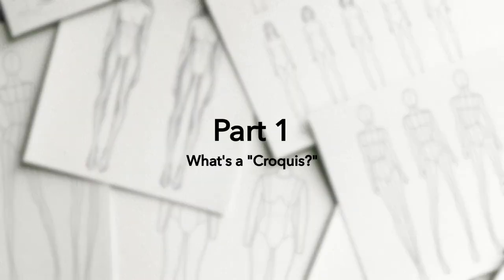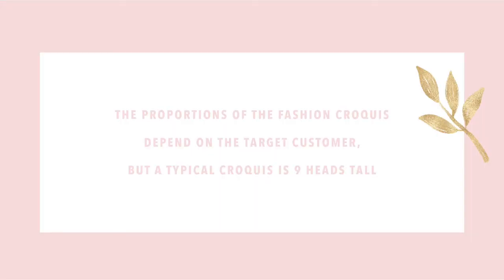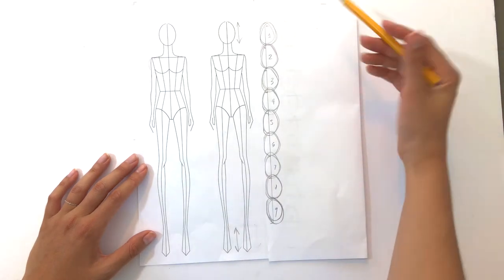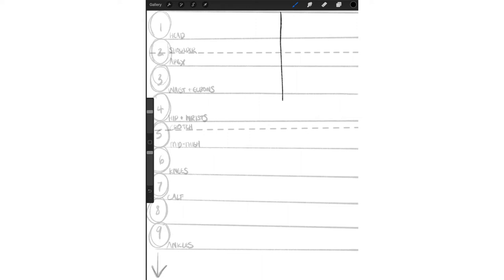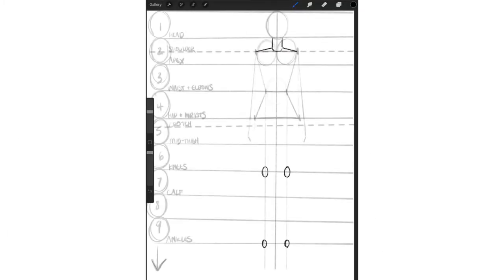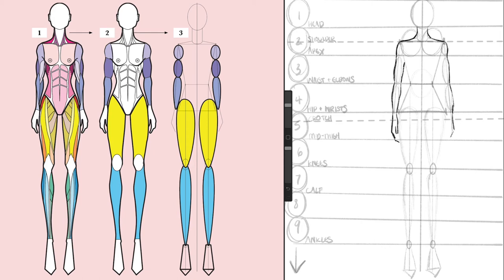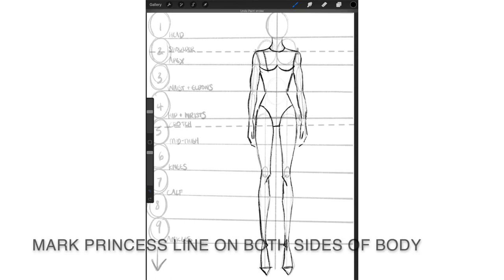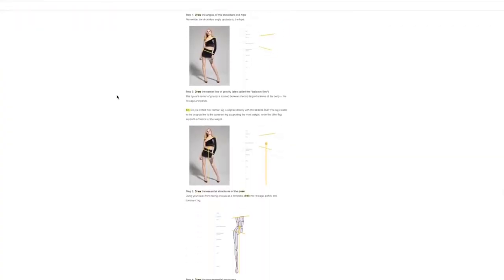Drawing the 9-Heads Fashion Croquis: a Step-by-Step Tutorial for Beginners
Draw a 9 heads proportion fashion croquis through step-by-step instructions for beginners. Use this simple front-facing fashion figure for drawing designs!

00:12 Part 1— What is a croquis?
01:28 Part 2— What are the proportions of the croquis?
02:58 Part 3— Understanding "9-heads"
04:14 Part 4— Creating guidelines
05:56 Part 5— Drawing the skeleton
08:09 Part 6— Adding shape
11:15 Part 7— Adding seamlines
12:29 Next steps + conclusion